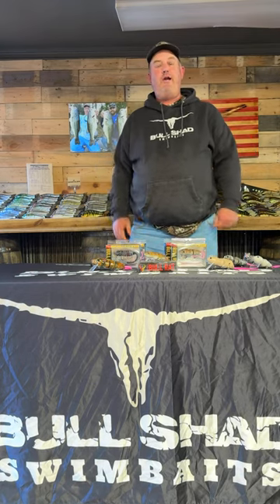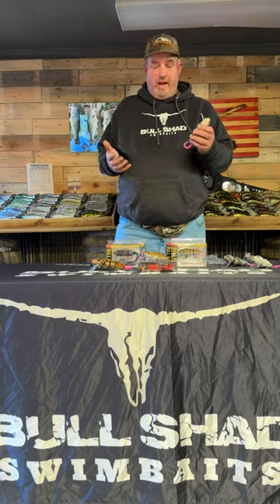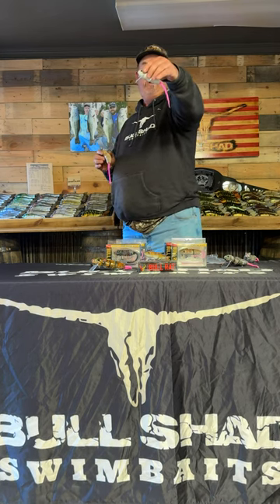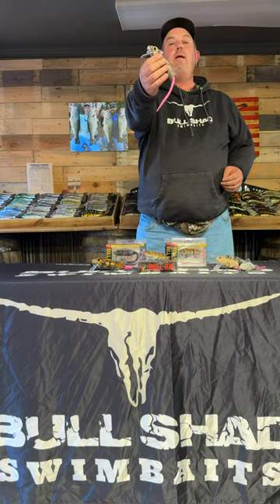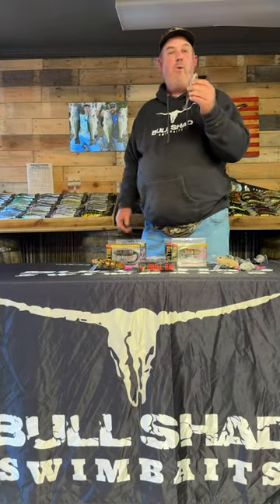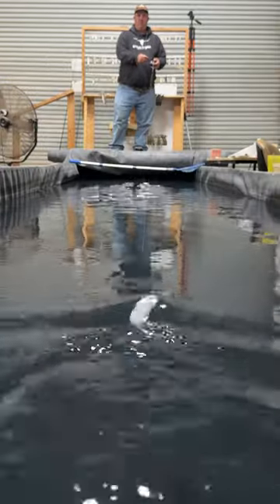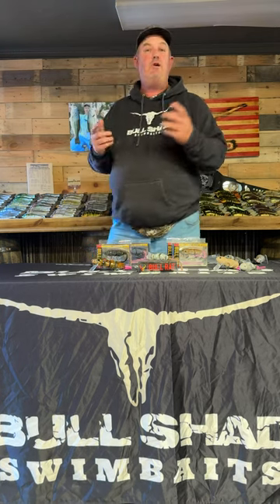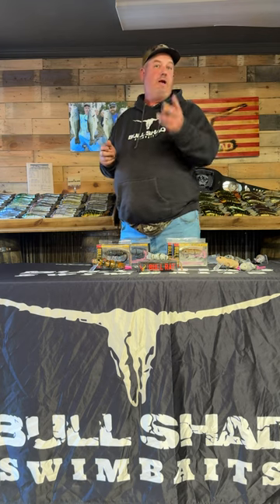NEW PRODUCT ALERT!! The Baby Bull Rat (A Bull Shad x CatchCo. Collab)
Respirators:
3M (Large)
3M (Small)